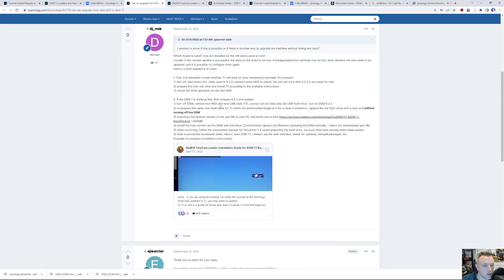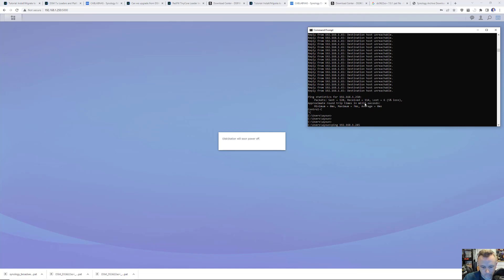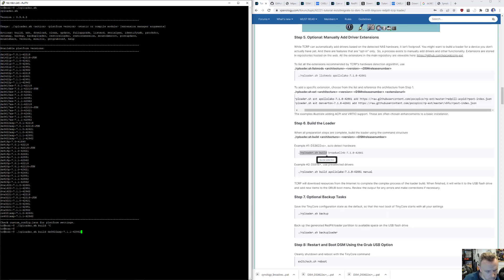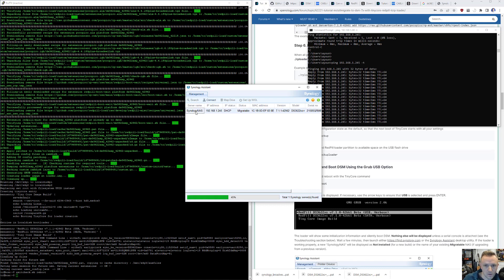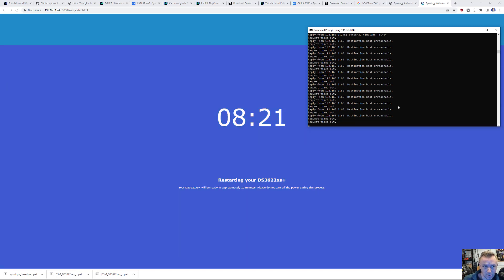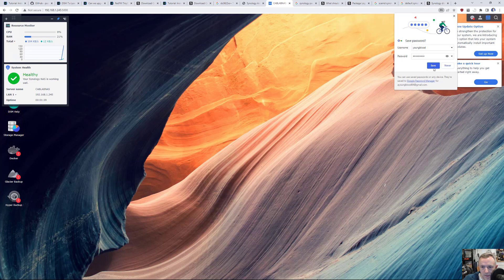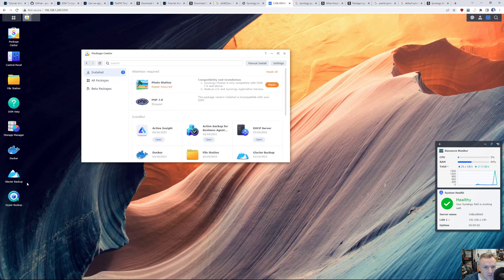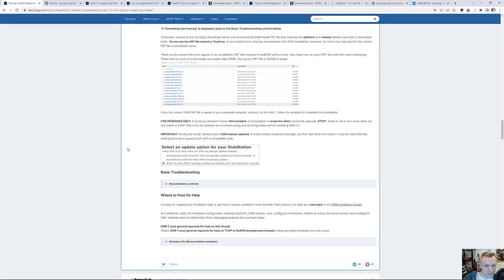Xpenology 6.2.3 Upgrade to 7.1.1 End to End video - Part 3 - Production Deployment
An end-to-end guide on how to upgrade your existing Xpenology 6.2.x to 7.1.1 Update 4. This is a 4 part video series. Please watch each video in full before continuing.

Chapters:
00:00 Start of Production Process
00:45 Verify Prod Array
02:30 TCRP Build
05:50 Boot into TCRP
07:10 Start Migration
10:45 Stuck Migration Process
12:00 Hard reboot
12:30 First login to 7.1.1! Yay!
13:20 Updating Packages
15:30 Final Review